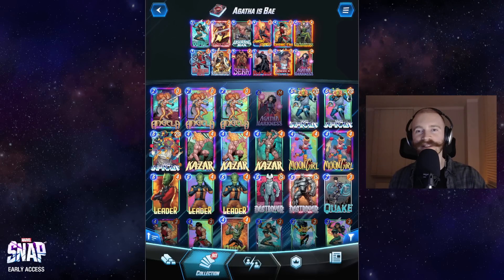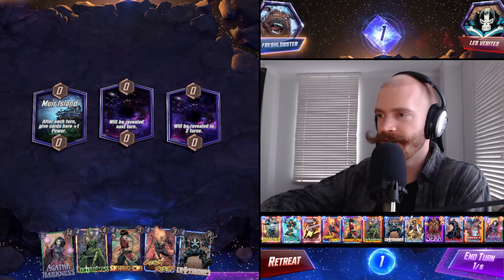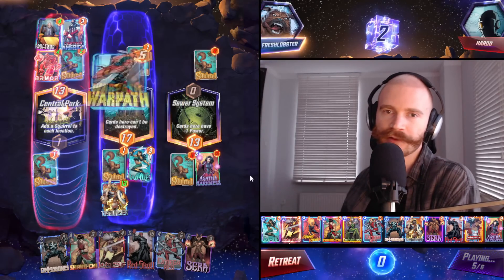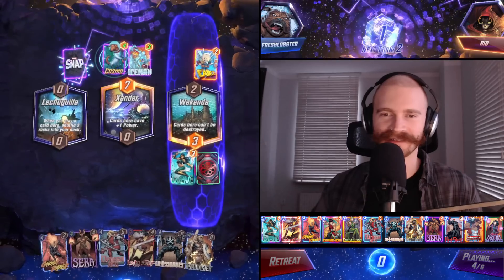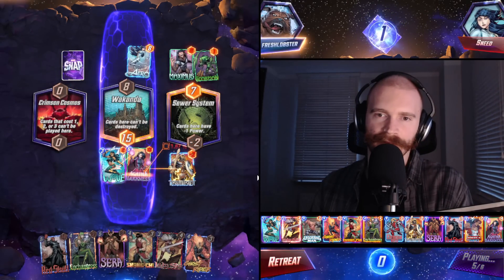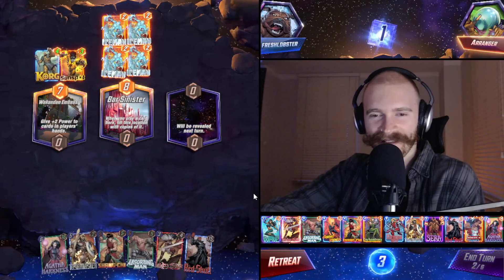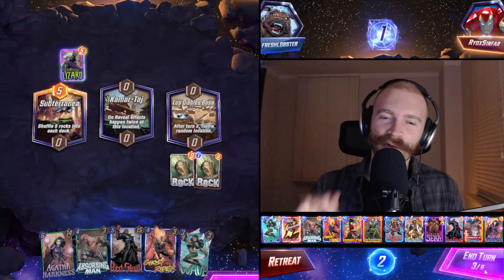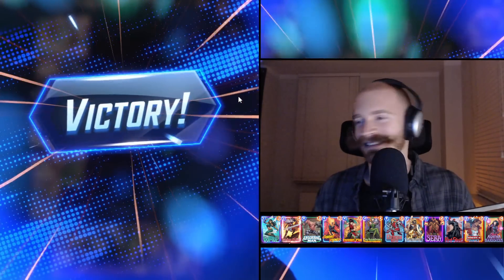This AGATHA Deck Farmed Cubes in INFINITE Rank??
Not at all expected or mandatory, but definitely much appreciated 🙏

00:00 - Deck Guide
04:11 - Game 1
07:10 - Game 2
09:43 - Game 3
11:55 - Game 4
14:25 - Game 5
16:27 - Game 6
18:19 - Game 7
21:04 - Game 8
23:23 - Game 9
25:31 - Game 10
27:31 - Game 11

Keywords -
agatha harkness takes control booster thief wave lady sif discard ghost rider combo cheat out agatha taskmaster red skull shang chi enchantress anti meta counter tech omega red sera drax domino daredevil lifecoach version america chavez absorbing man combo on reveal easy cubes infinite rank gameplay and deck guide marvel snap pool 2 pool 3 series 2 series 3